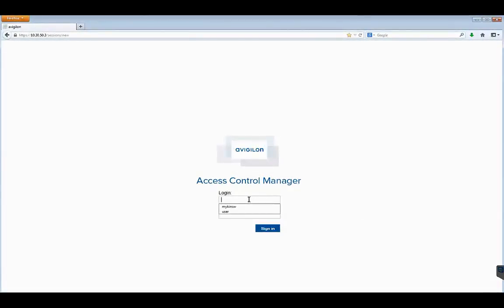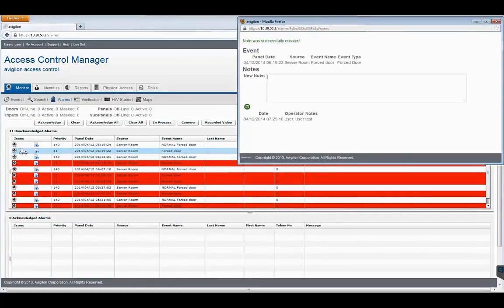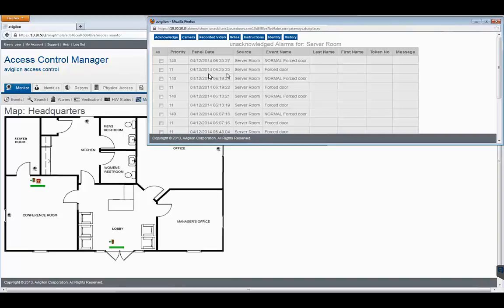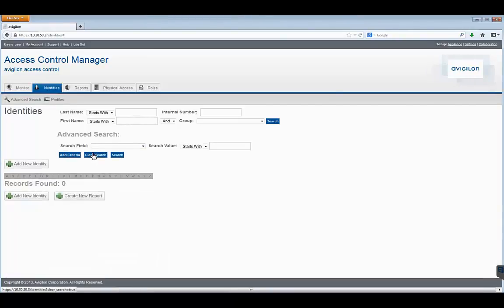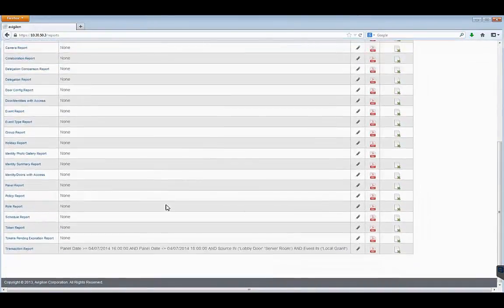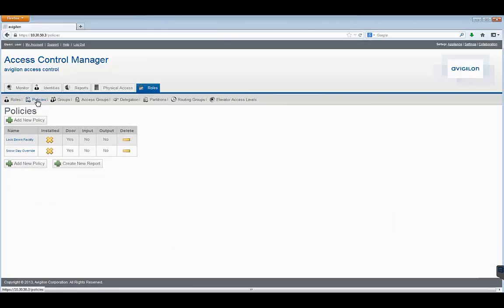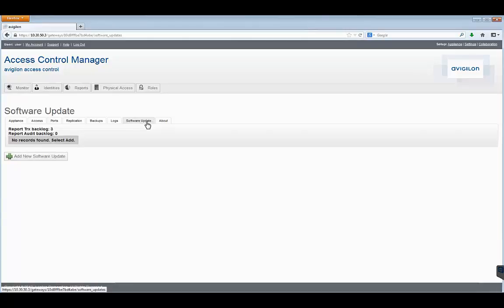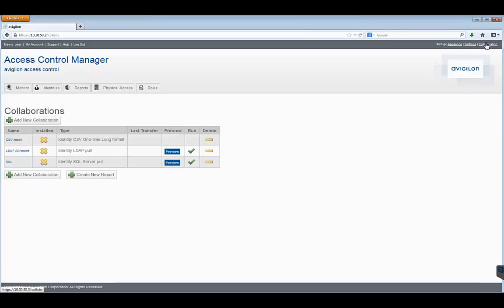Avigilon - Access Control Manager ACM Overview